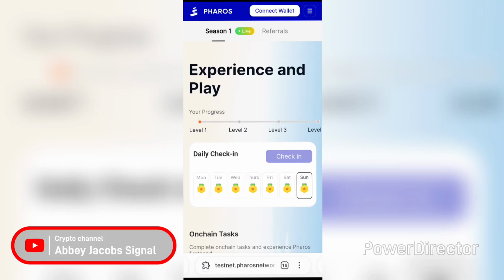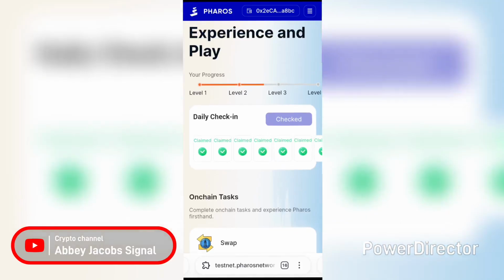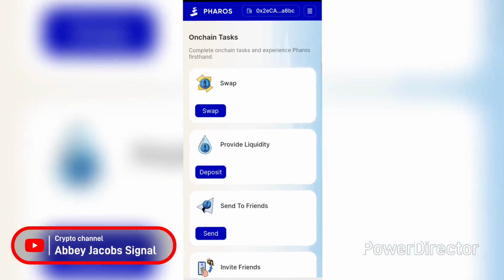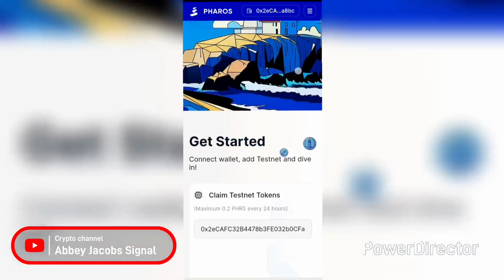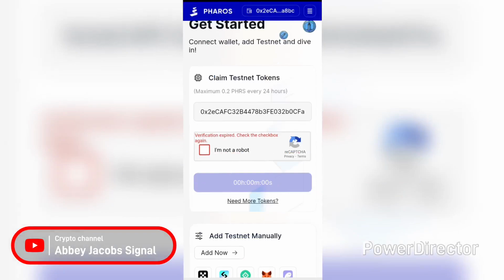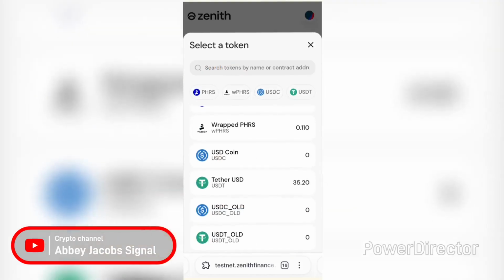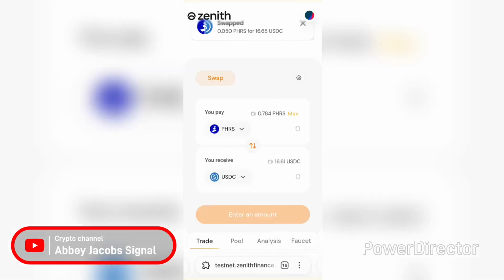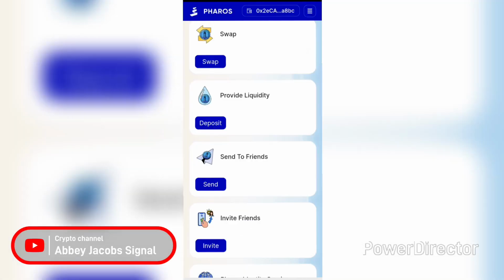"Don’t Miss This Airdrop Opportunity – Pharos Testnet Setup Made Easy 🎯"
Video Description:

Welcome to this step-by-step tutorial on how to join the Pharos Testnet and start earning $PHRS tokens by completing simple tasks. This is a great opportunity to get involved early and position yourself for potential future airdrops.

In this video, I walk you through:
- How to connect your wallet to the Pharos Testnet
- Completing basic tasks to earn $PHRS rewards
- Tips to maximize your participation and stay updated for future drops
- Everything you need to know as a beginner (no coding required!)

Whether you're new to testnets or an experienced blockchain user, Pharos offers a smooth and rewarding way to engage with their ecosystem.